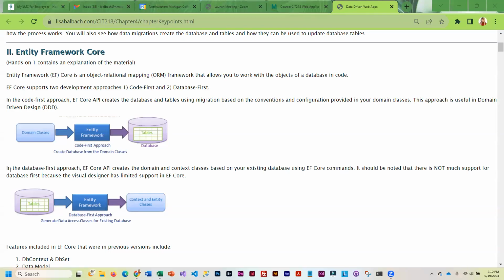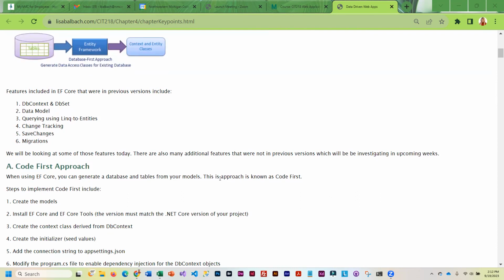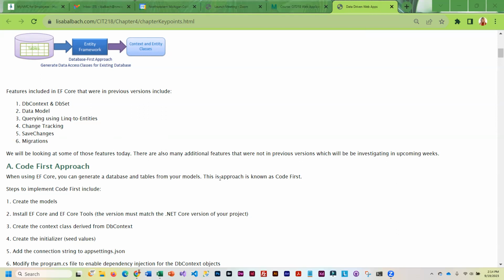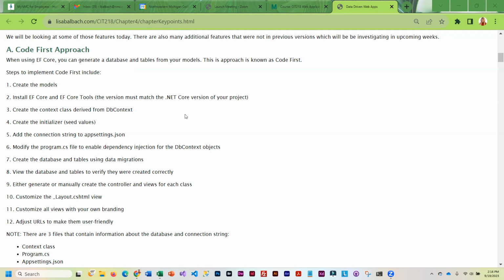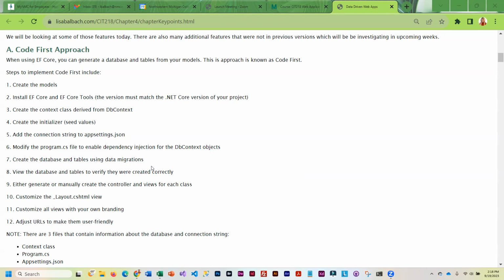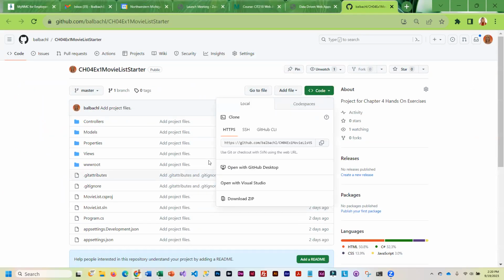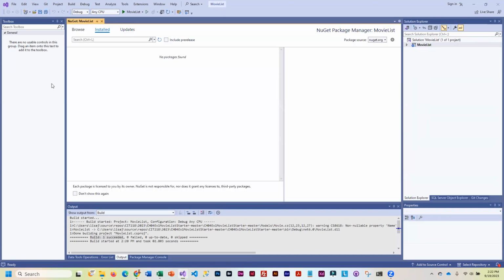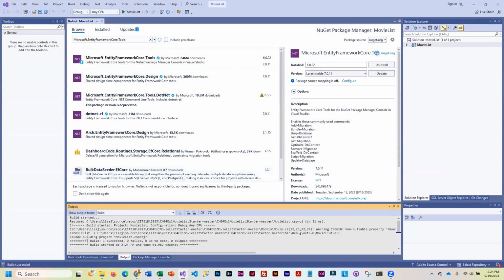CH4 EF Core Overview and Adding it to your project HO1